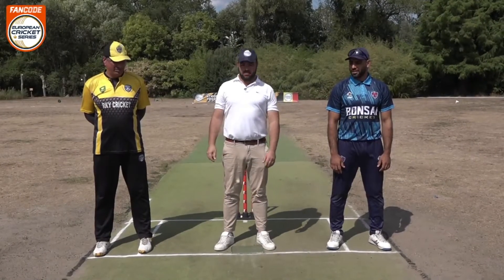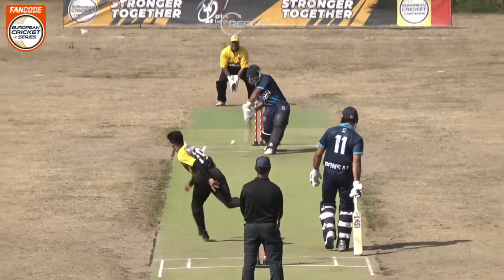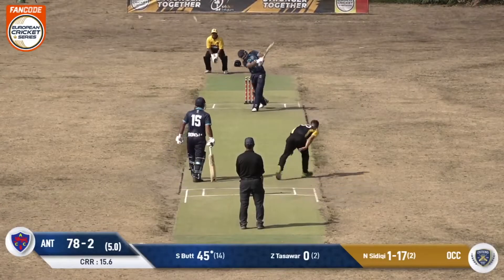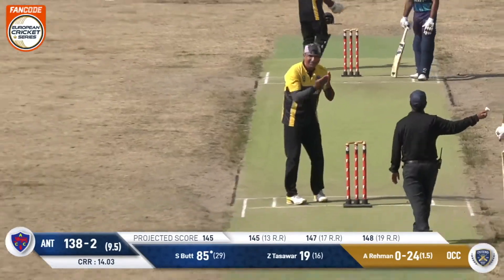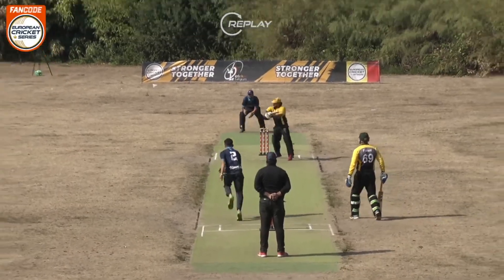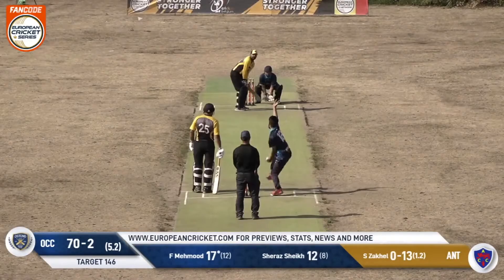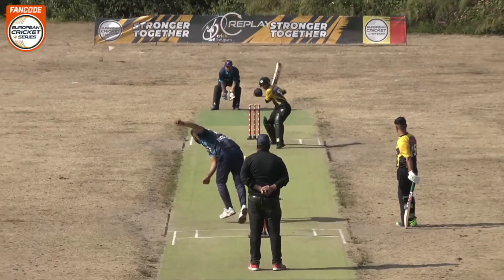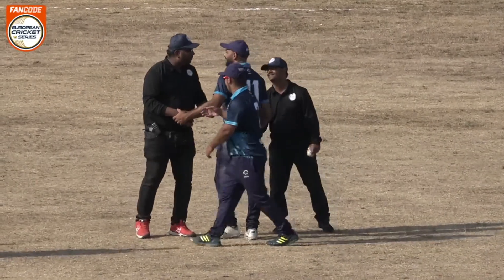Match 16 - ANT vs OCC | Highlights | FanCode ECS Belgium, 2022 Day 4 | ECS22.570